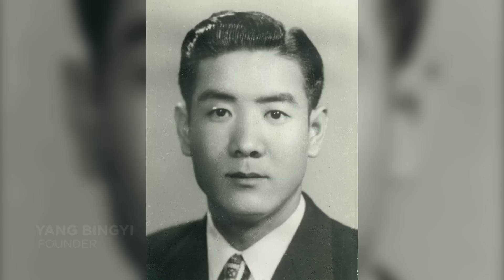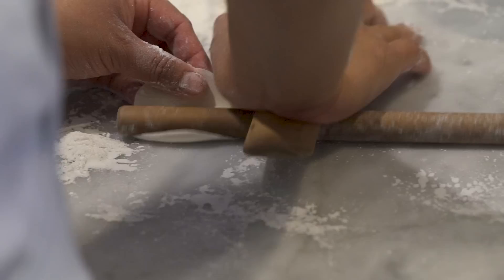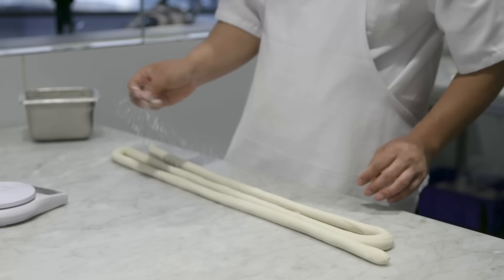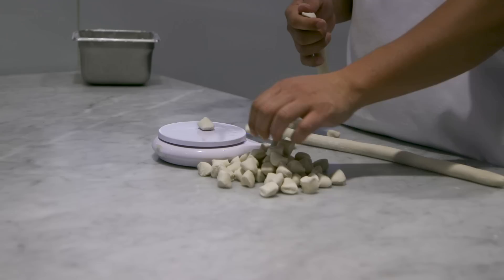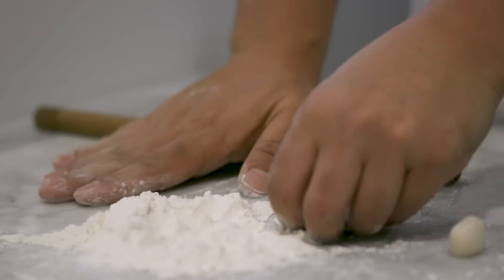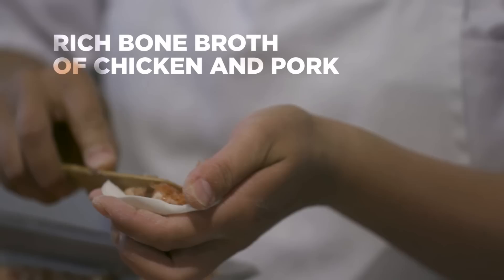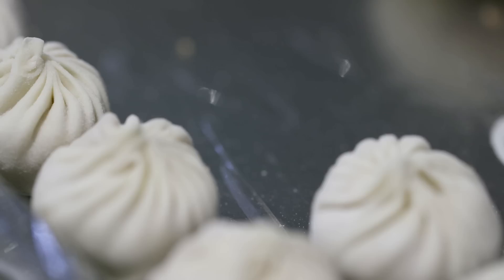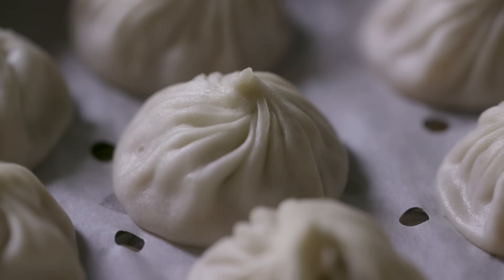How Soup Dumplings Are Made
MUSIC
String Carousel
Licensed via Warner Chappell Production Music Inc.